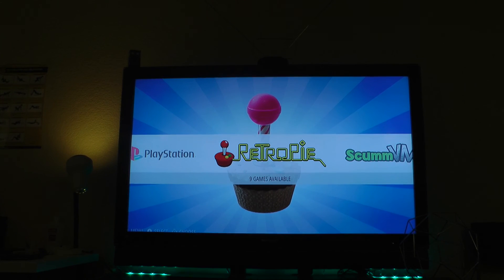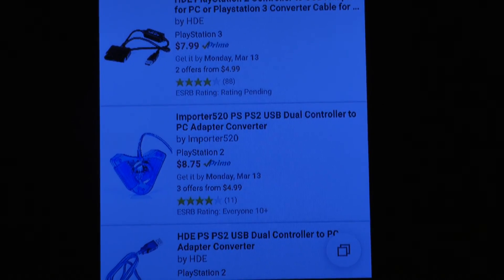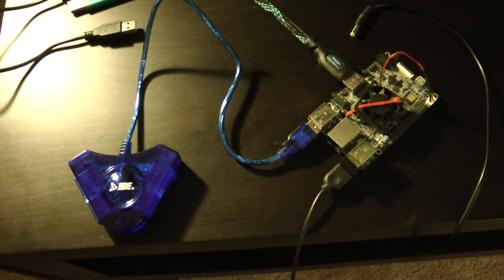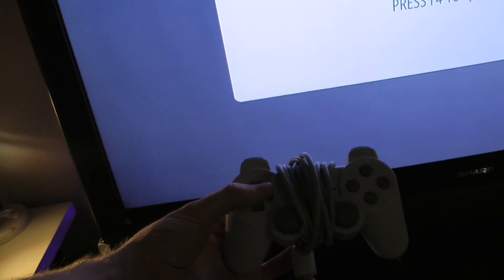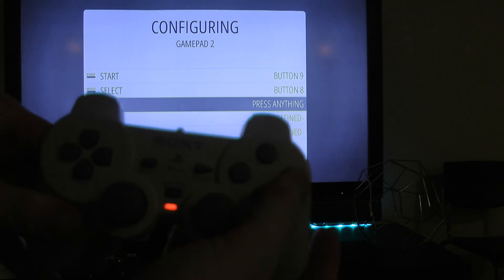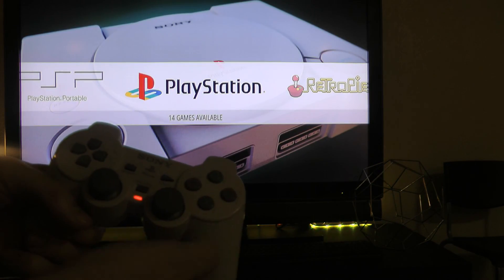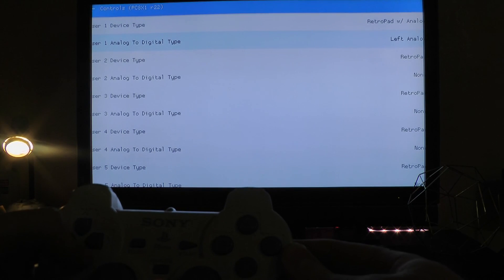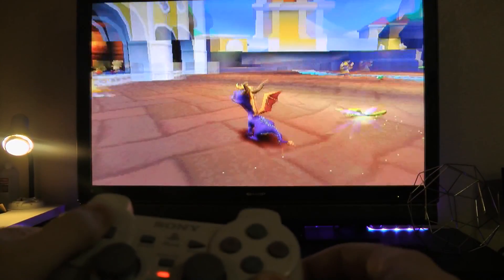Original PS Controller on RetrOrangePi with HDE USB Dual Adapter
This $9 adapter allows me to use my orginal PS1 and PS2 controllers with my Orange Pi running RetrOrangePi 3.

I wanted a way to use the nice PS controllers I already owned, as the USB knock off PS controllers for $9 typically had poor ratings, for the same price, I was able to get this adapter, and it allows me to plug in two at the same time.

This adapter is known to work with Raspberry PI, I can confirm it fully works with Orange Pi boards also. (h3 boards only, allwinner h5 boards are still too new, and no RetrOrangePi images exist yet, because Armbian is not compatible with the h5 yet.)

I go through and map the buttons, and also explain an additional step required to get the Analog sticks to work for some PS1 games.